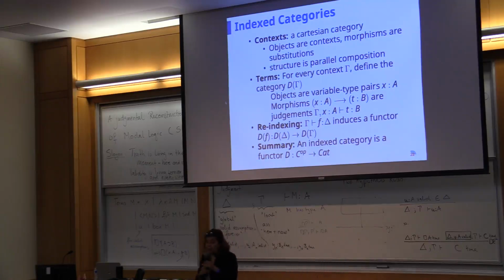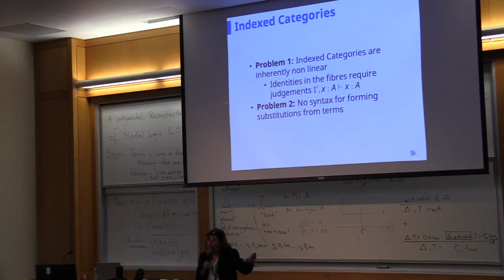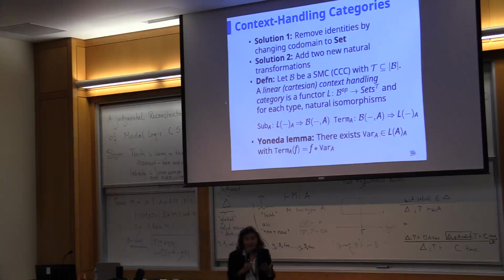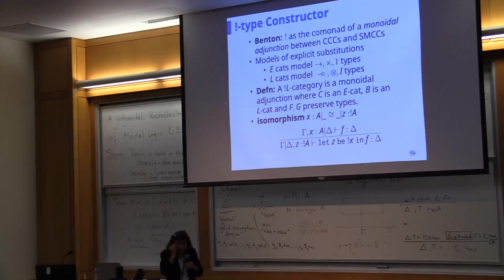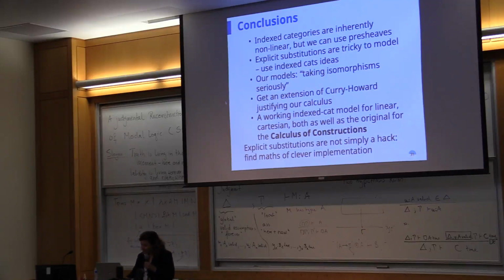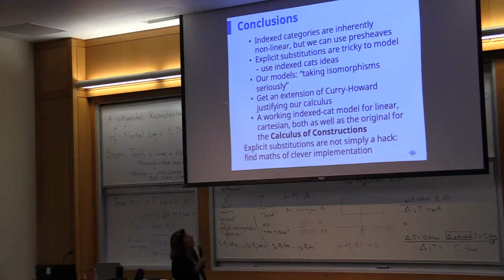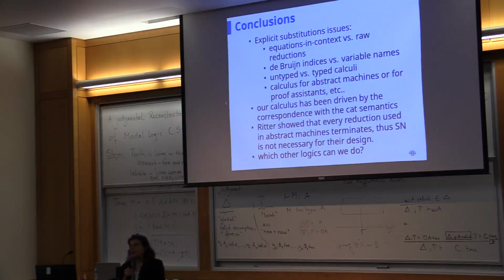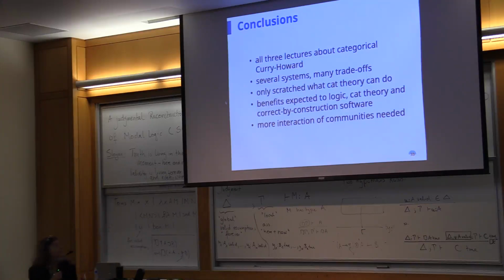OPLSS 2025 – Valeria De Paiva – Lambda-Calculi for Logics – Lecture 3: Part 2